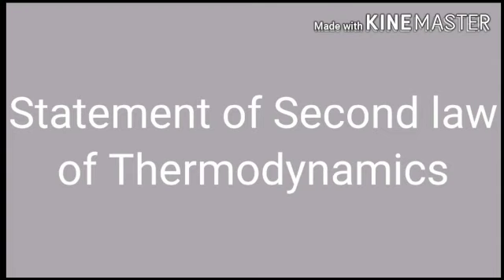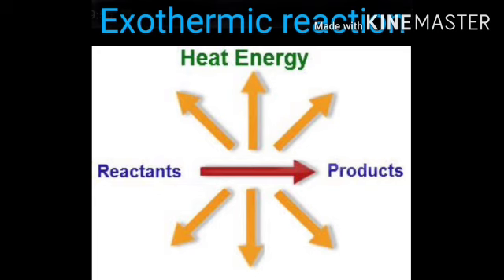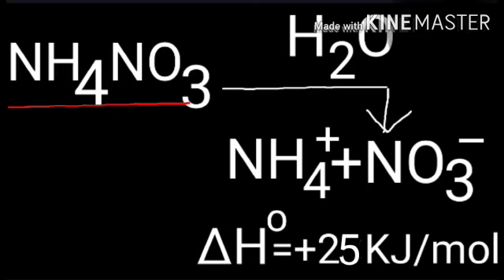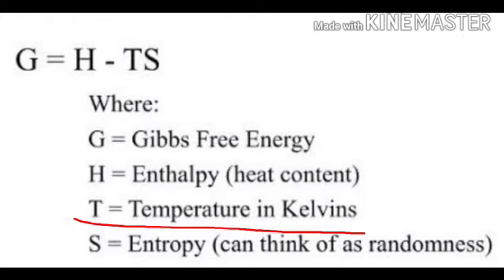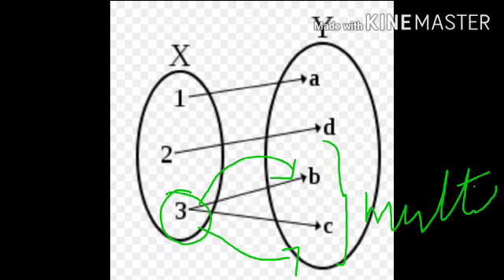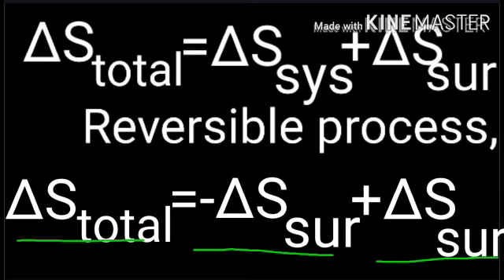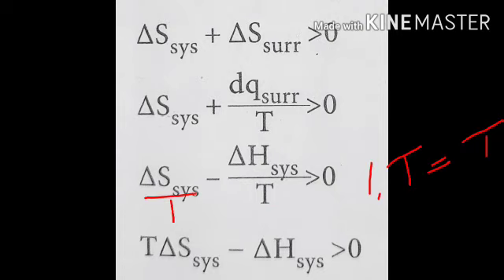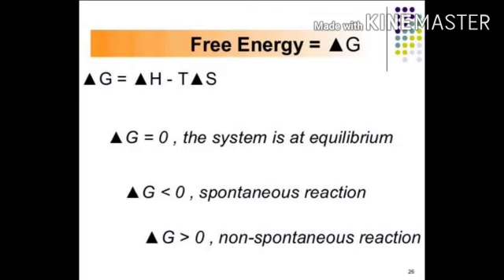27.8.2020 XI-CHEMISTRY 5